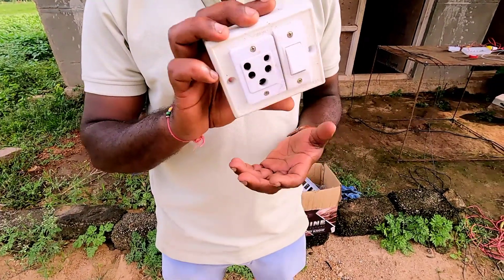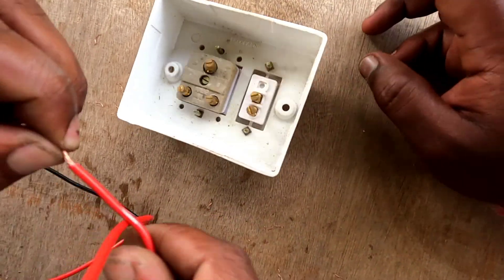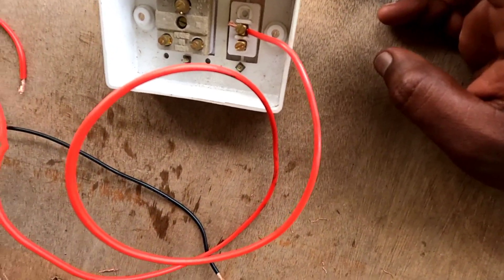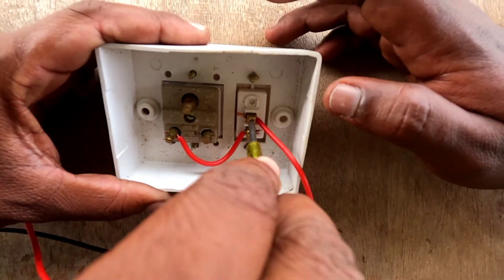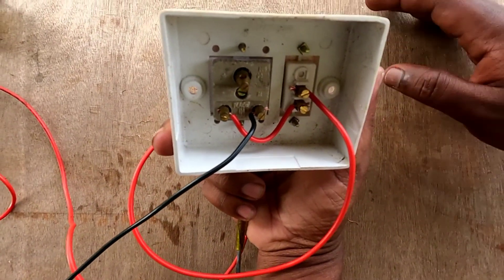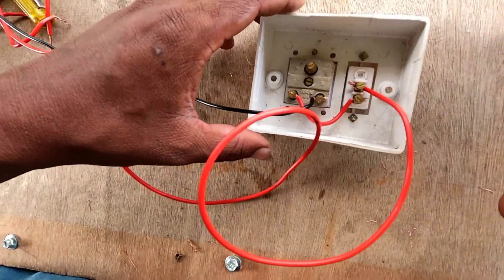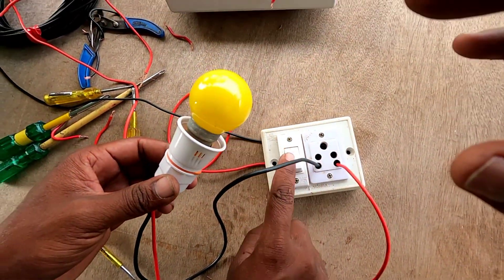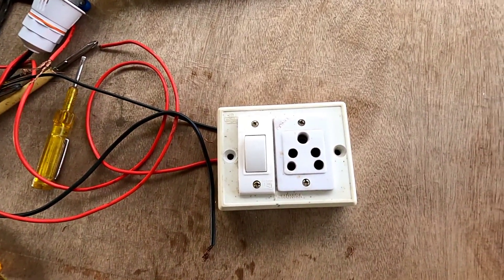🤯🔥1ಸಾಕೆಟ್ Connection ಮಾಡುವುದು ಇವಾಗ ಇನ್ನೂ ಸುಲಭ🤯 ಕನ್ನಡದಲ್ಲಿ❤️💛|One socket connection|| @Mr Chithal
🤯🔥1ಸಾಕೆಟ್ Connection ಮಾಡುವುದು ಇವಾಗ ಇನ್ನೂ ಸುಲಭ🤯 ಕನ್ನಡದಲ್ಲಿ💛❤️  ||One socket connection in KANNADA ❤️💛 || @Mr Chithal